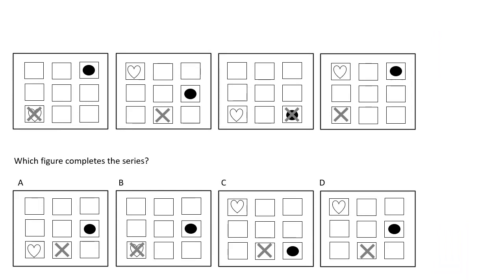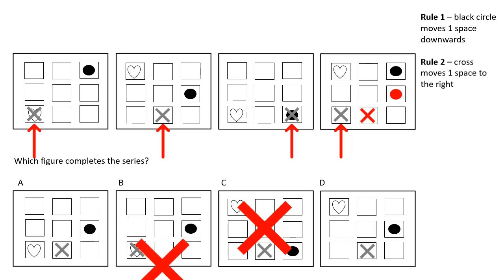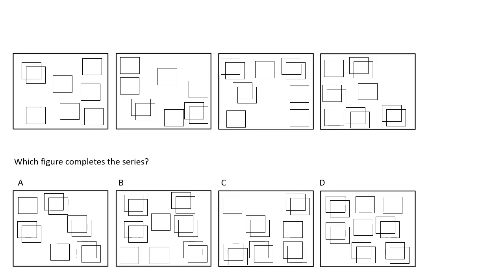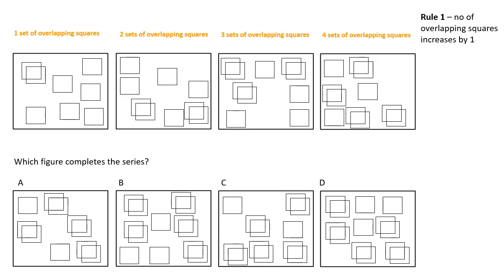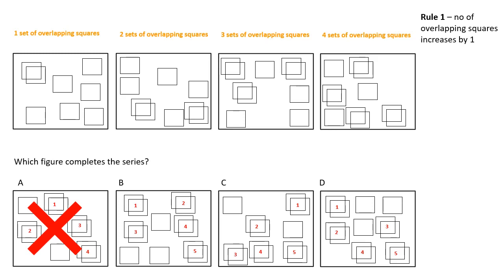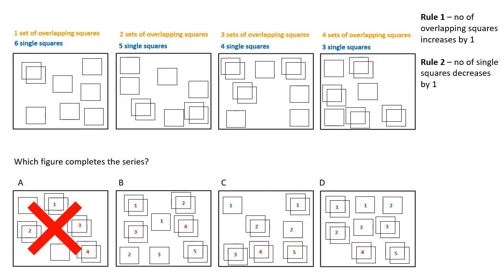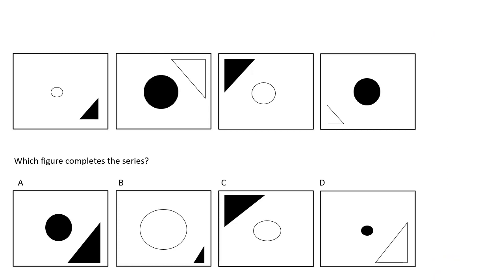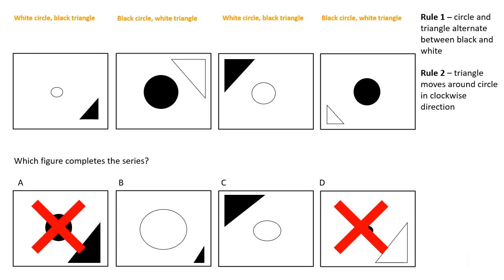UKCAT/UCAT Practice Abstract Reasoning